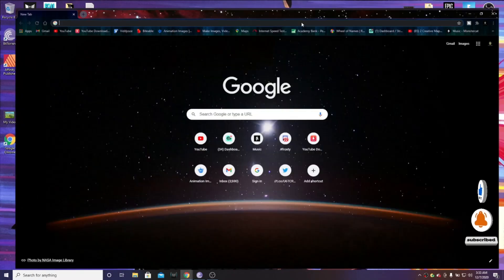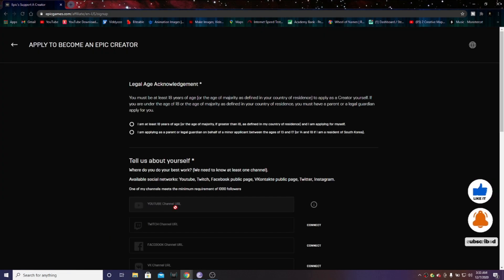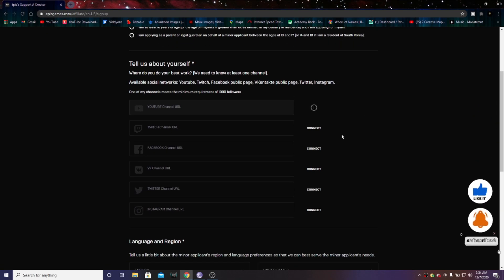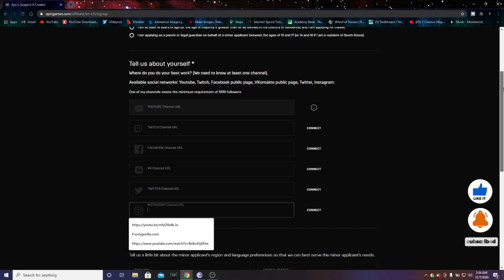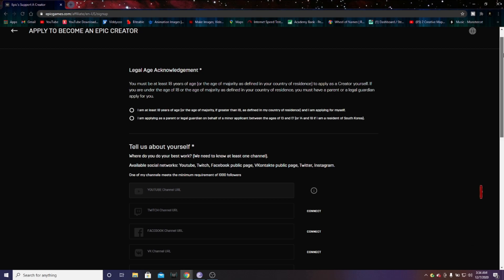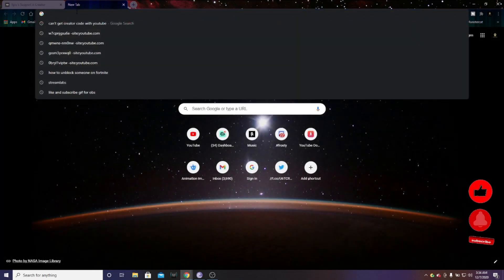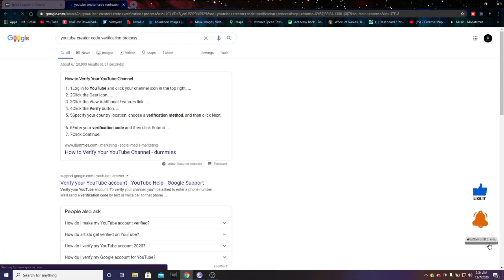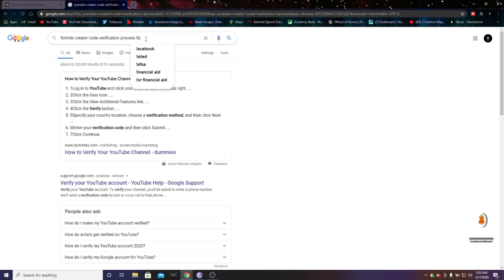Can't Get A Support A Creator Code With Youtube Channel?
Always bringing you content of the fastest way to complete anything FORTNITE